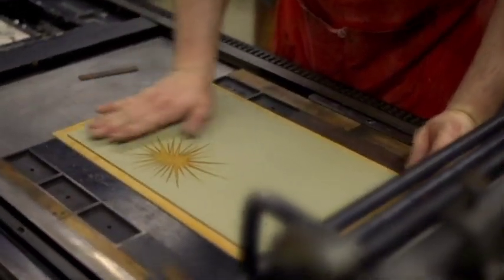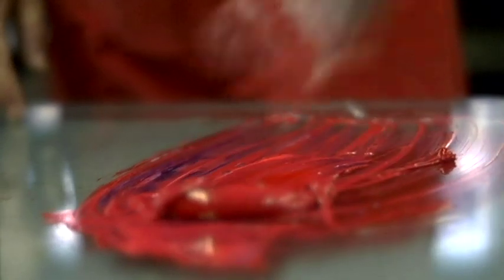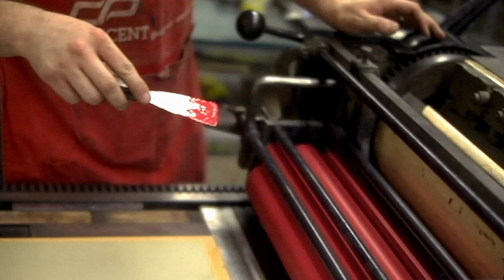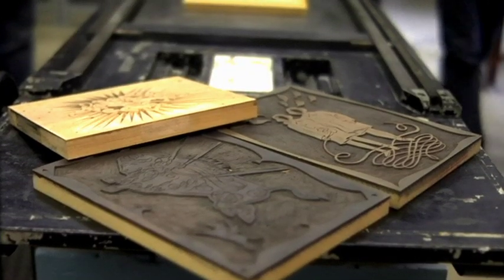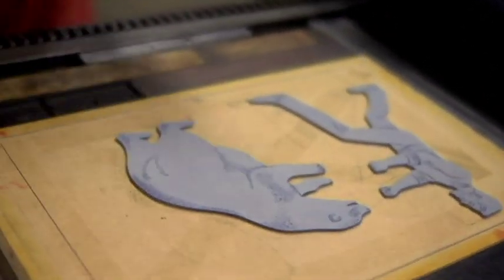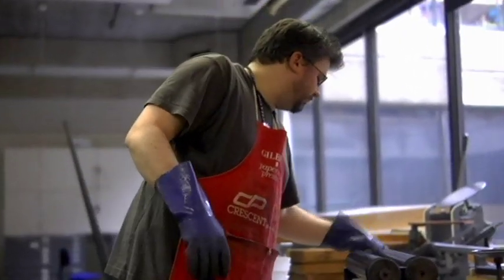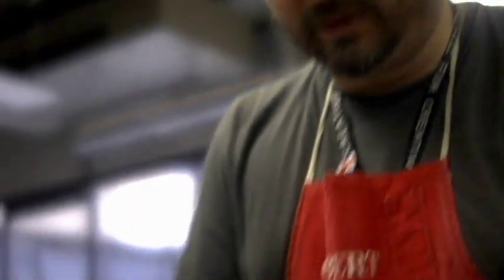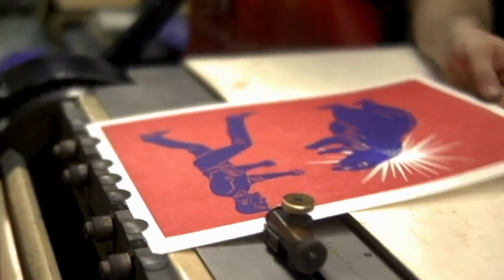Print Making Demonstration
Don Kilpatrick, assistant professor at CCS, demonstrates the printmaking process. Video shot by CCS Entertainment Arts student Nick Ferguson.